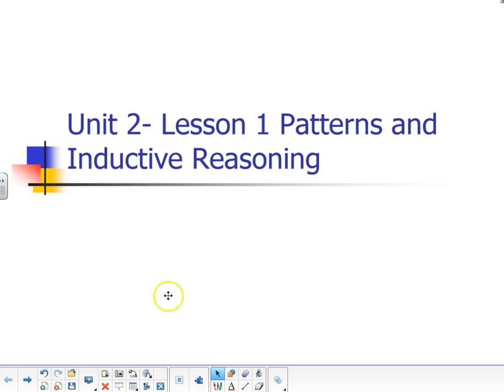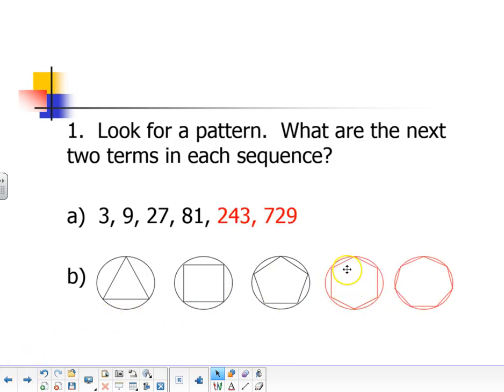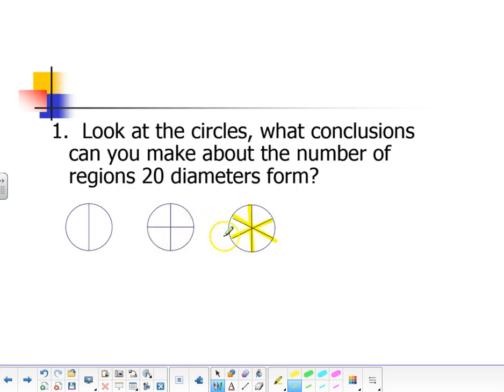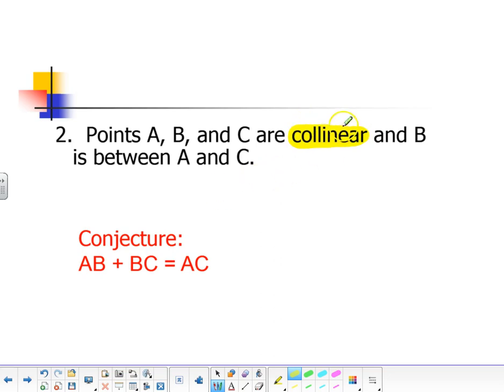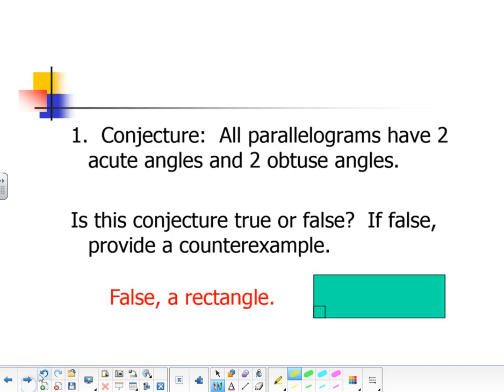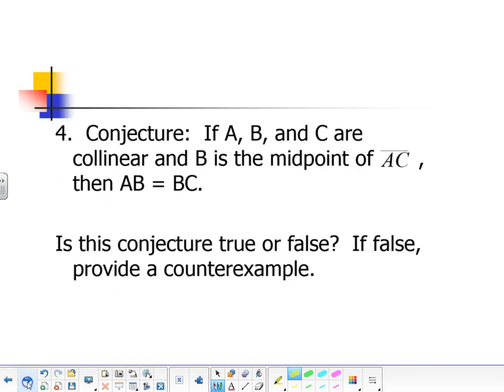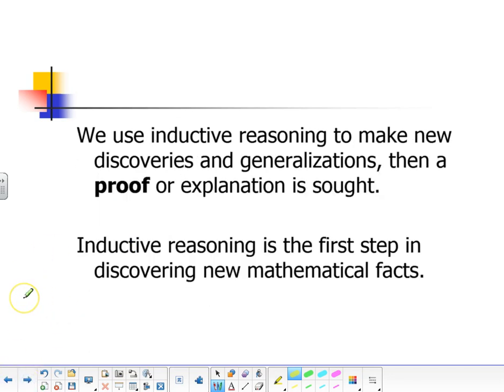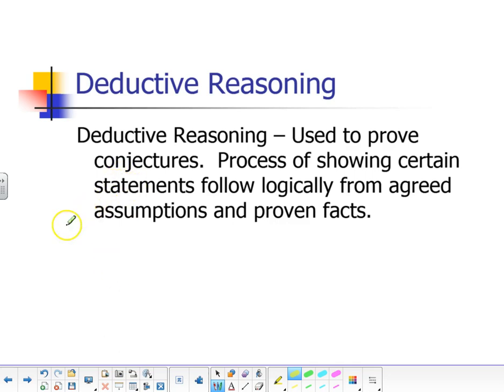Unit 2 Lesson 1 Patterns and Inductive Reasoning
Mr Zacek's Geometry Class - Unit 2 Lesson 1, Patterns and Inductive Reasoning